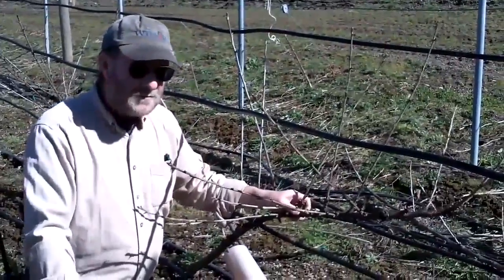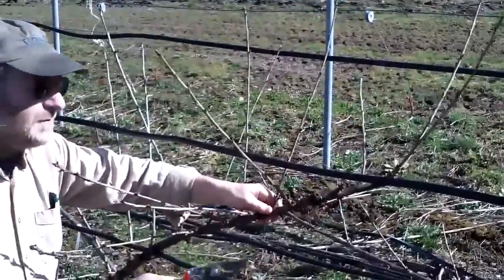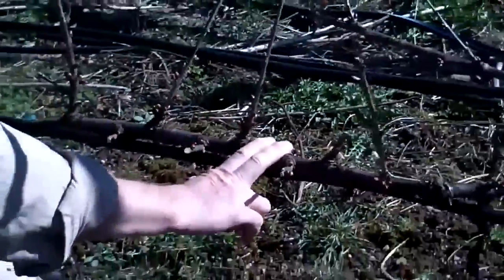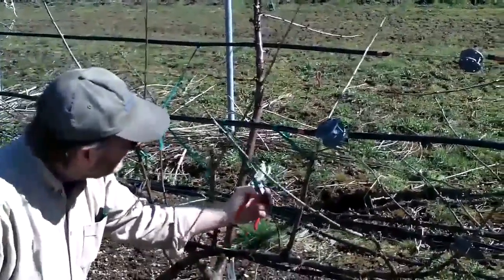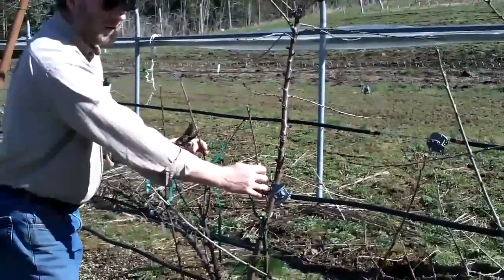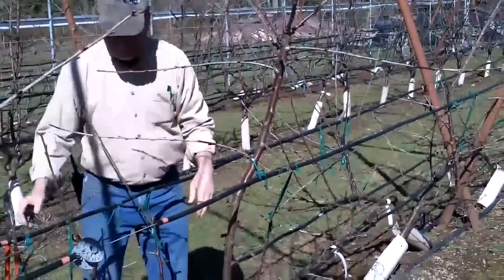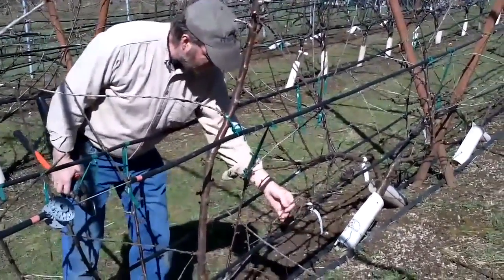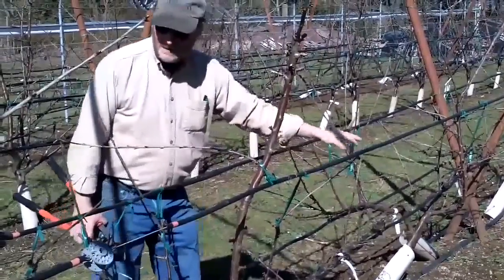Весенняя обрезка Черешни (Формировка кроны UFO). США.